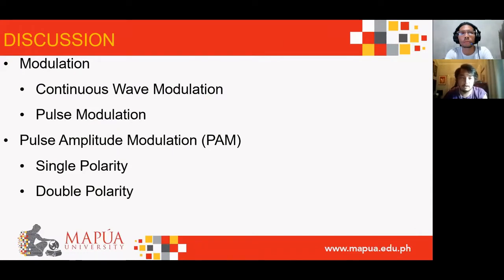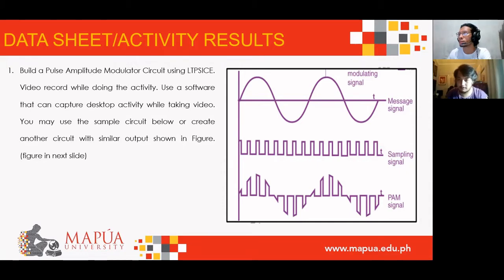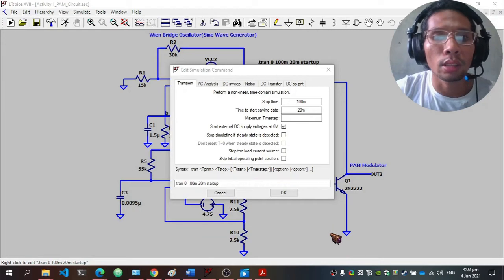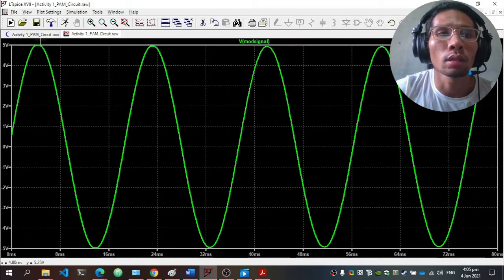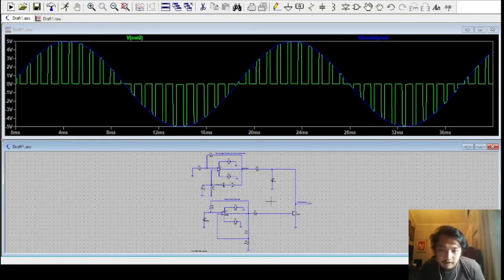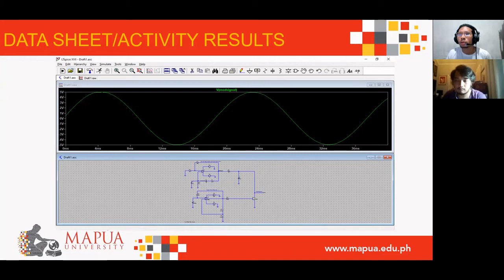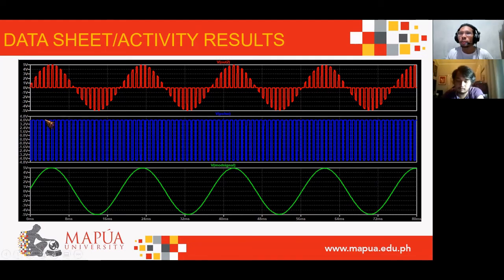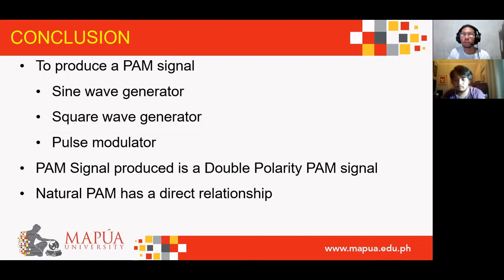Pulse Amplitude Modulated Signal Generation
ECE122L/E02 ACTIVITY 1 VIDEO DOCUMENTATION
TOPIC: Generate a Pulse Amplitude Modulated Signal
Simulation of PAM circuit using LTSpice

Members: Martinez, Roland P.
                   Tolentino, Alec Matthew Q.